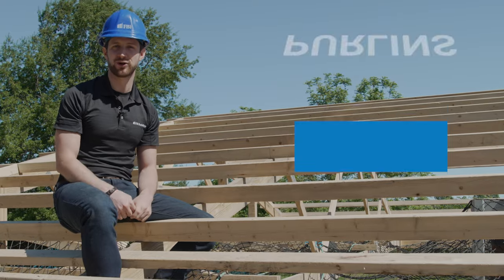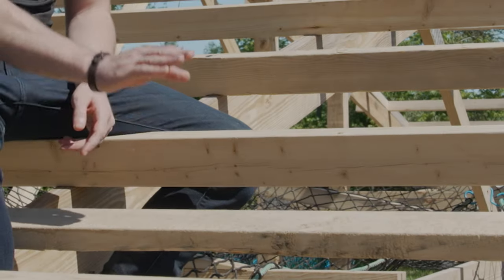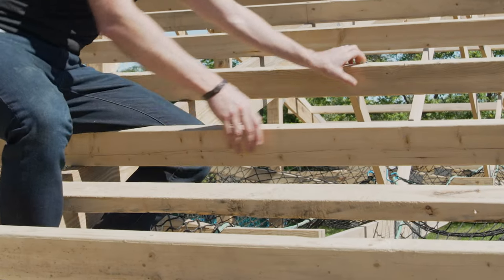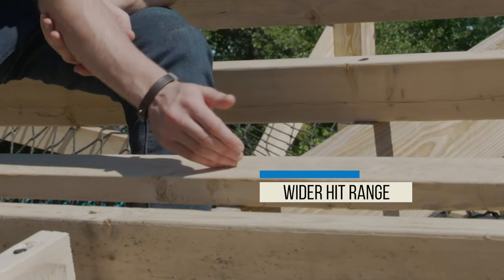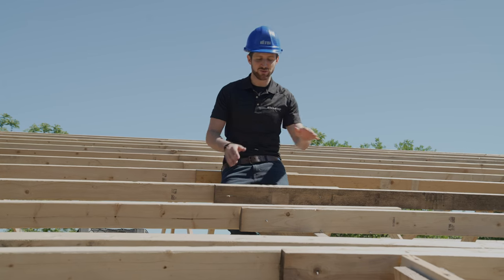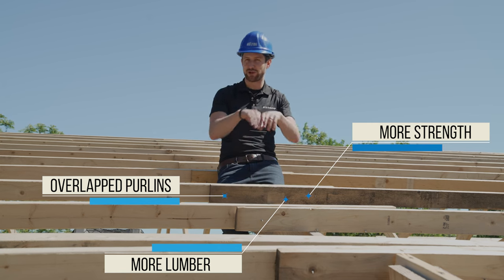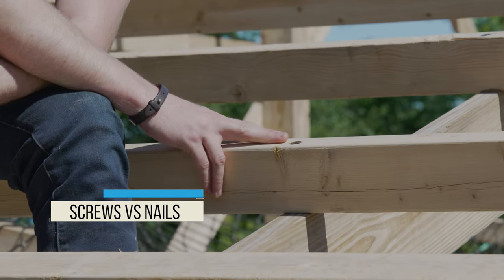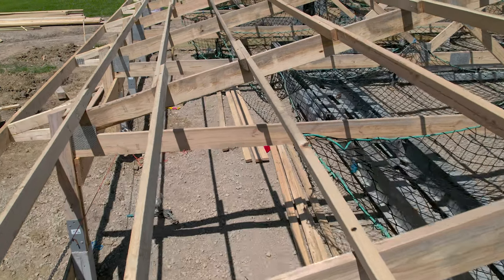Pole Barn Roof Purlins: Installation Options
Roof purlins are the horizontal members that span the trusses to provide framing for roofing and sheathing. In this video, we show you how they are installed flat or on edge in a post frame building.

00:00 – Intro
00:15 – What are Purlins?
00:27 – Installation
01:07 – Overlapped Purlins
01:31 – Screws vs Nails